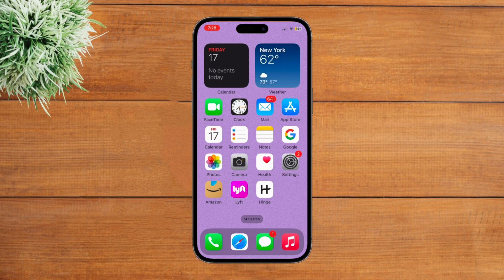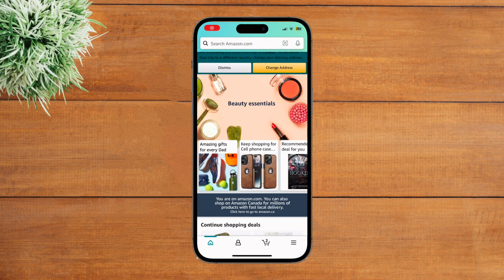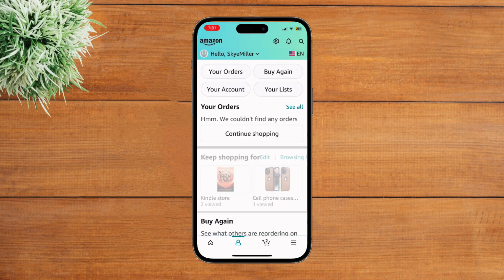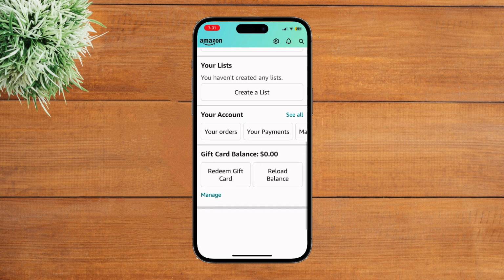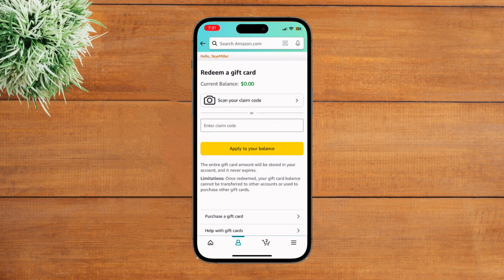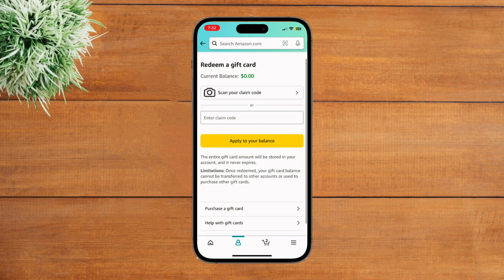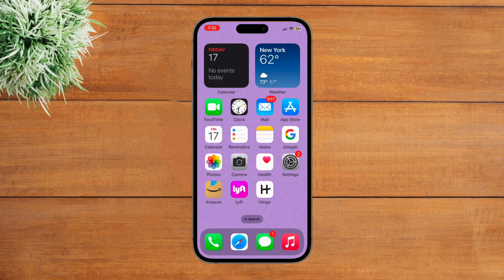How to Claim an Amazon Gift Card - Step-by-Step Guide !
In today's video, I'm going to show you how to claim an Amazon gift card. Let's get started with these simple steps:

First, let's talk about Amazon. Amazon, founded in 1994 by Jeff Bezos, is one of the world's largest e-commerce platforms. It offers a wide range of products, from electronics and books to clothing and household items. With services like Amazon Prime, it has revolutionized online shopping by providing fast delivery options and a seamless user experience.

Now, let's begin with claiming your Amazon gift card:

Launch the Amazon app on your mobile device.
Ensure that you are logged into your account.
Scroll down and tap on the option "Redeem Gift Card".
You will be directed to a page showing your current balance.
You can either scan your claim code or enter your claim code manually in the provided field.
After entering or scanning your claim code, tap on the option "Apply to your balance".
Your Amazon gift card balance will be updated.

And that's it! You've successfully claimed your Amazon gift card.